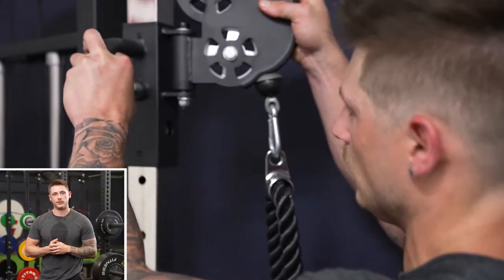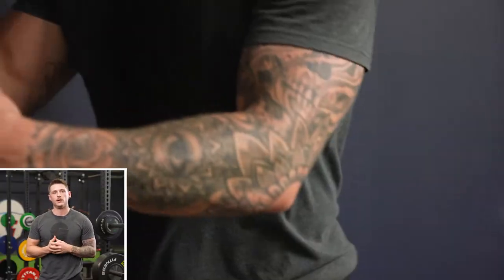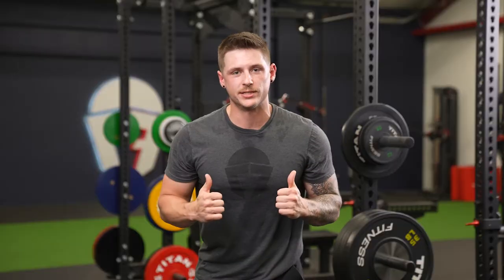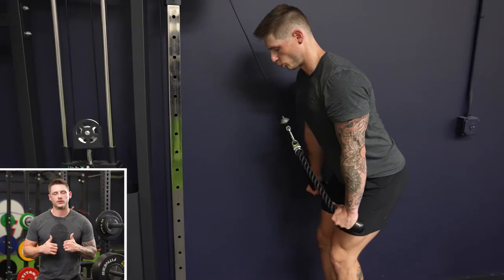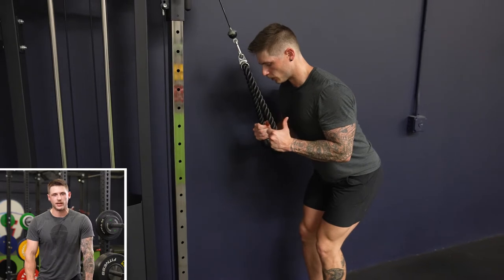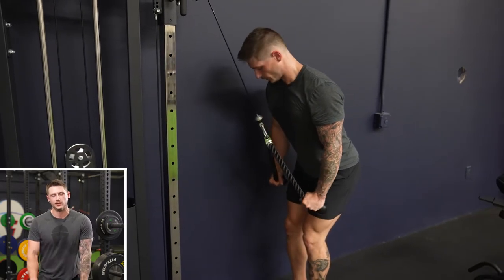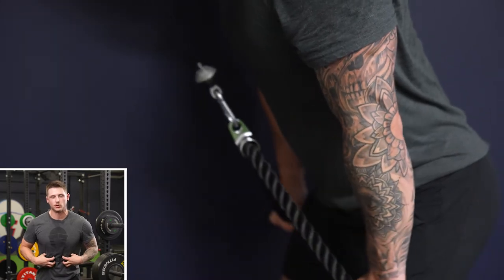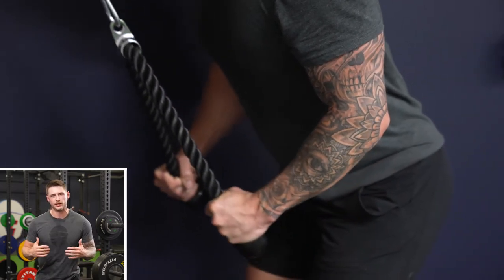Rope Tricep Pushdown | Titan Fitness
Struggling to find a quick and simple explanation of basic movements or looking for a quick refresher?

 Follow our very own Jonathan Holliday as he brings you back to the basics. We hope to educate you on a variety of movements each Monday using Titan Fitness equipment so that you can make the most out of your workout! 🙌